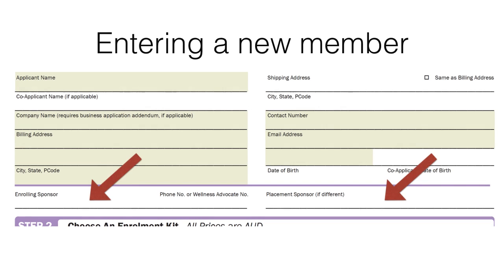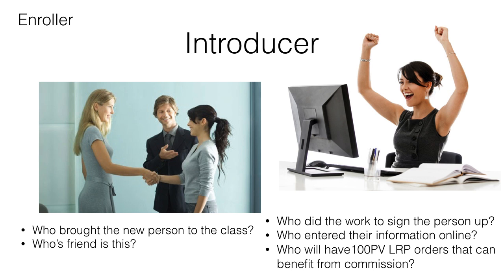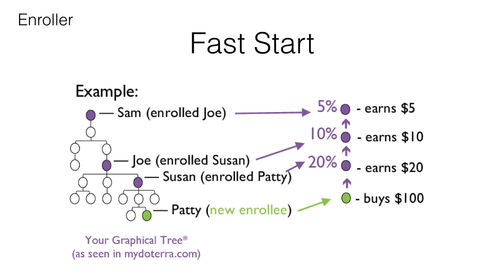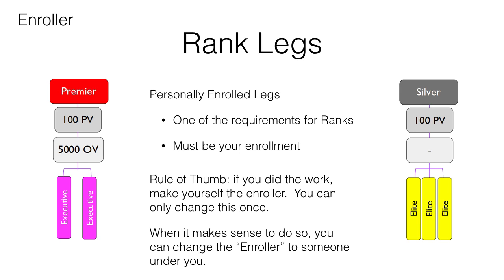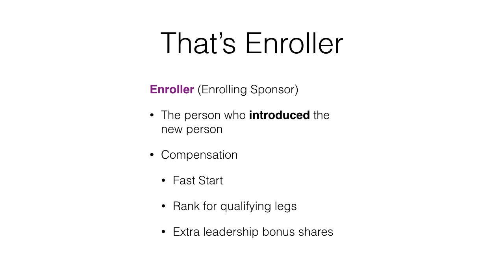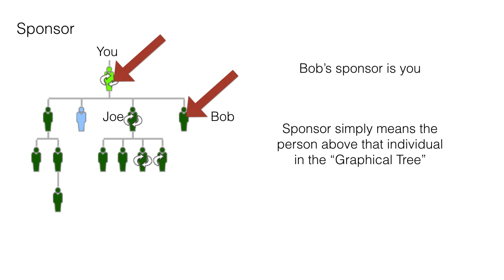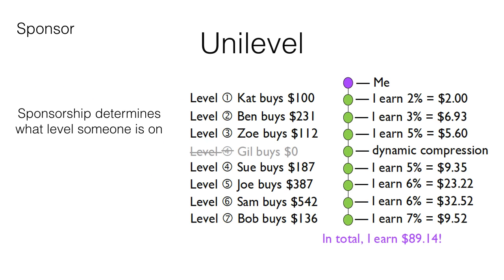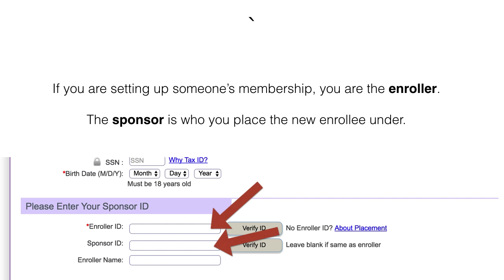Enroller vs Sponsor